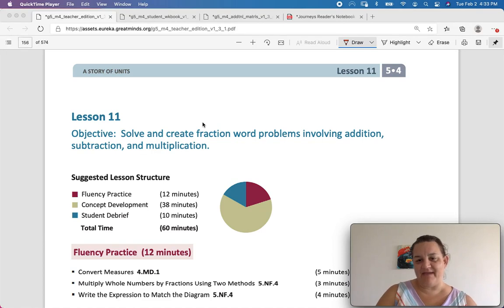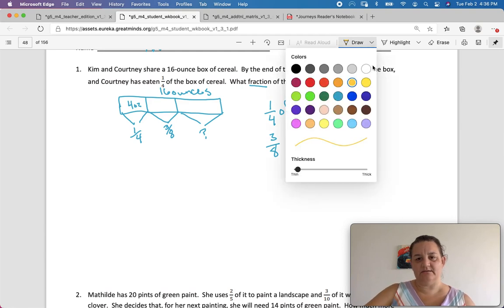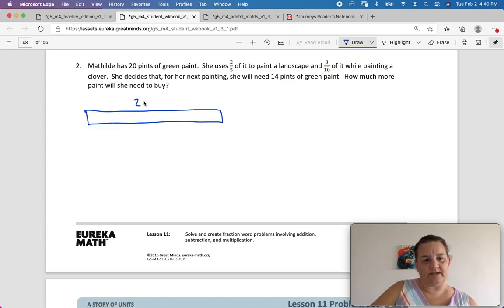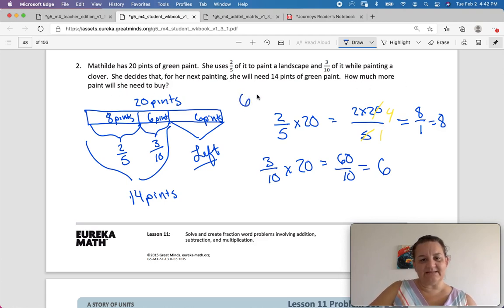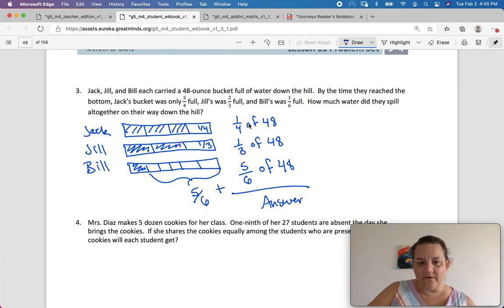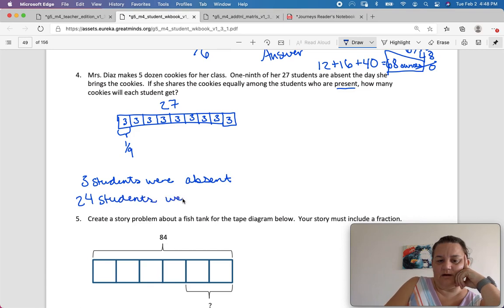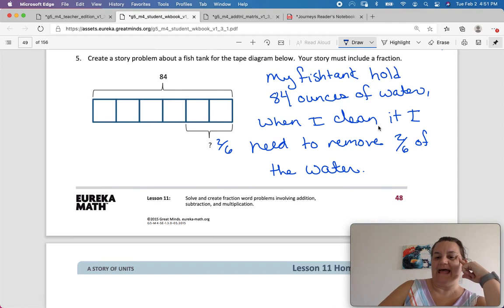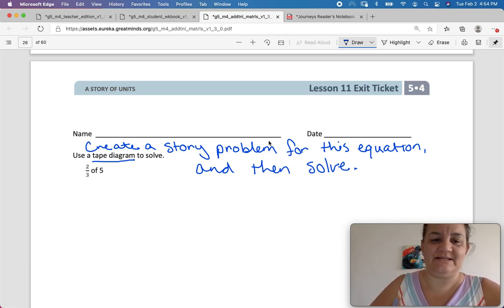Eureka Math Grade 5 Module 4 Lesson 11 Problem Set